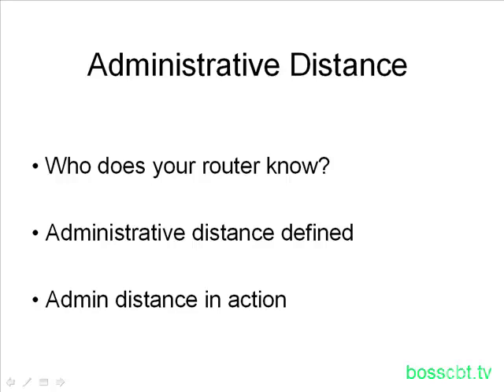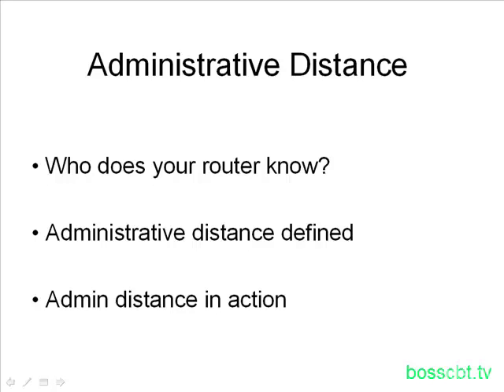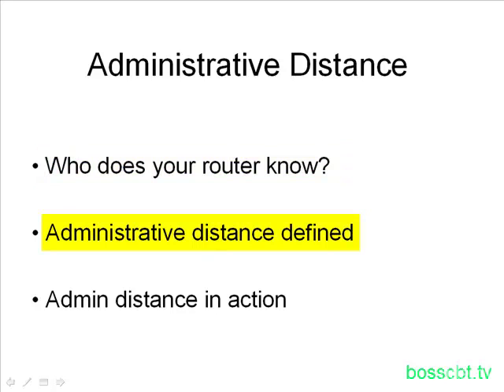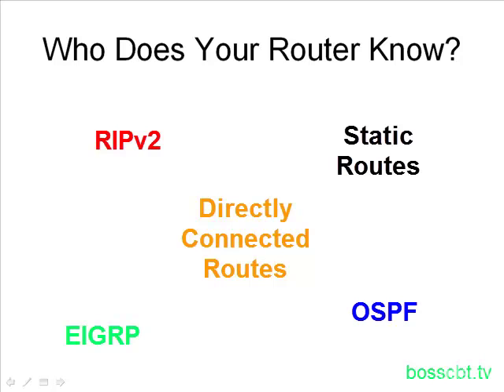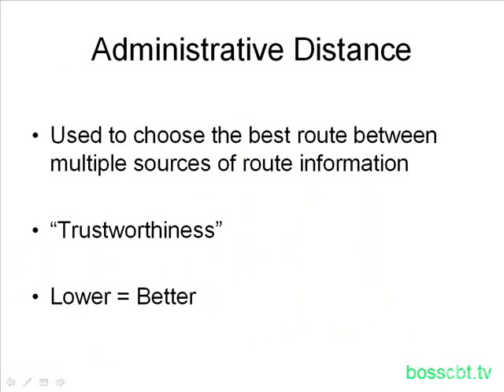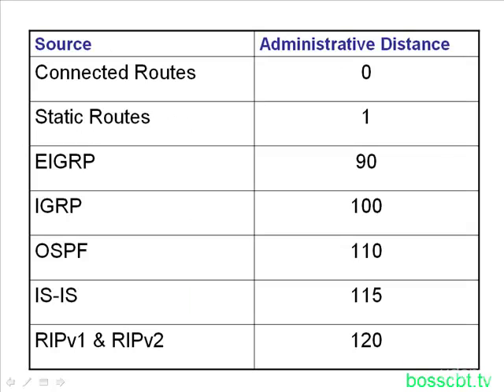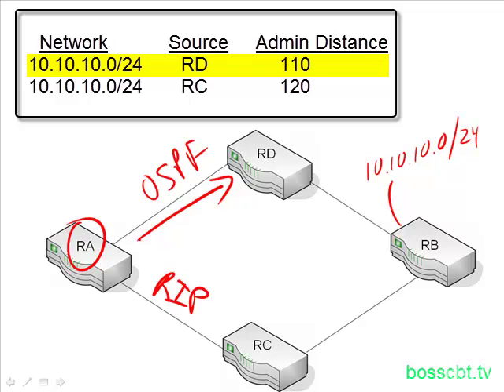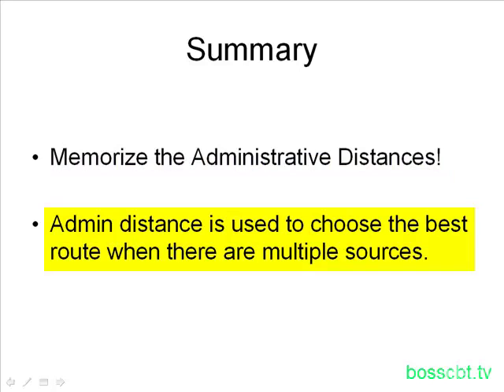11. Administrative Distance